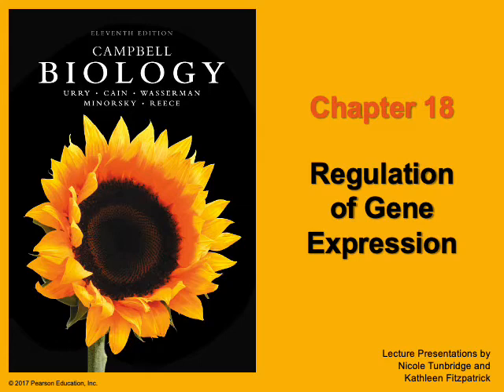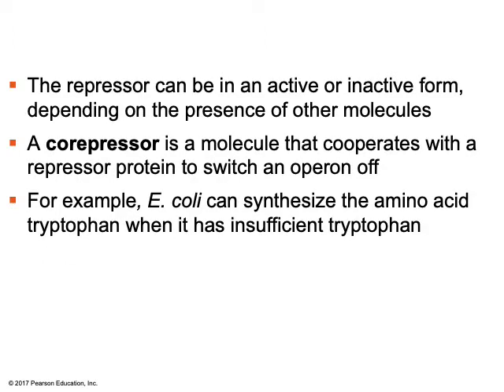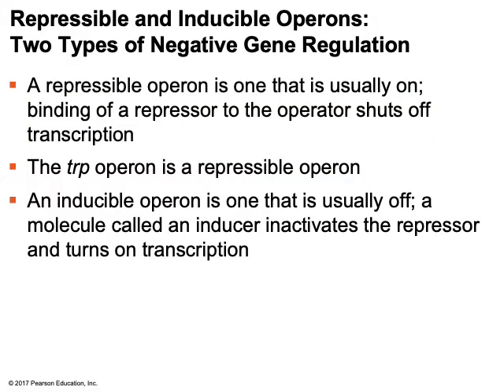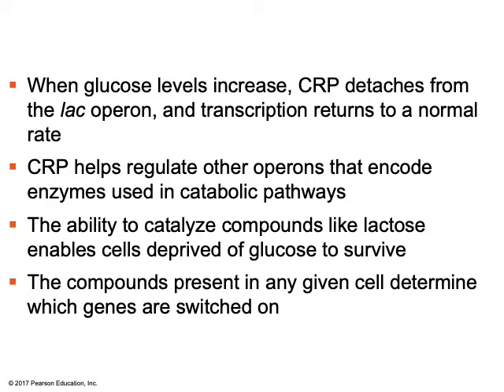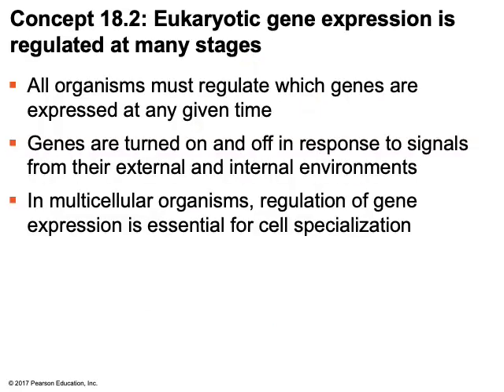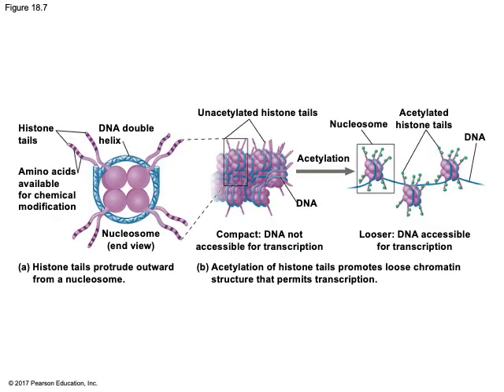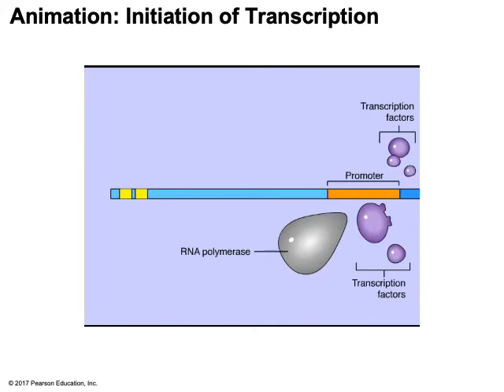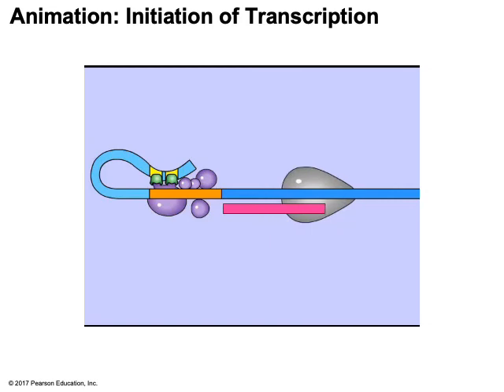Gene Regulation 1 Narrated PPT